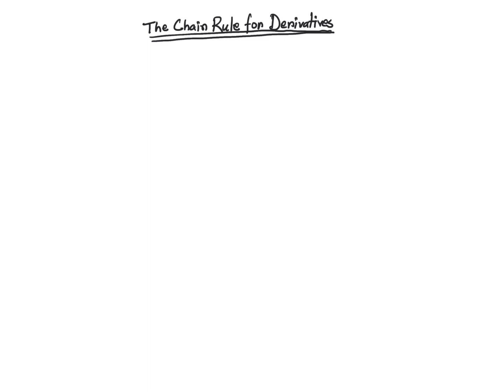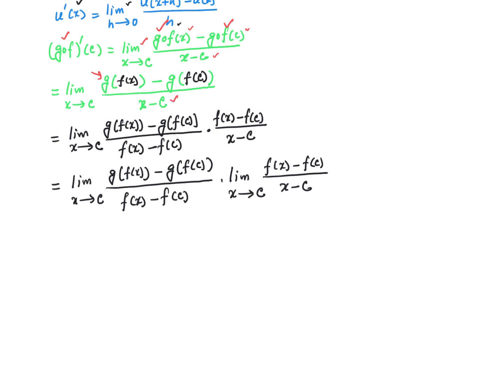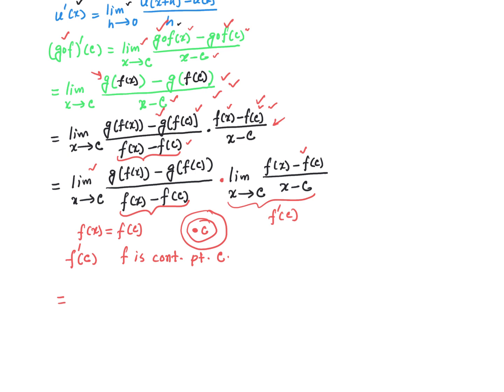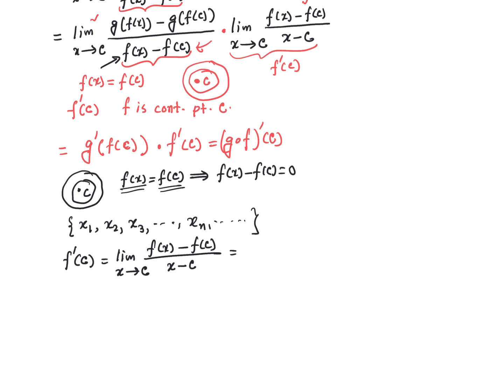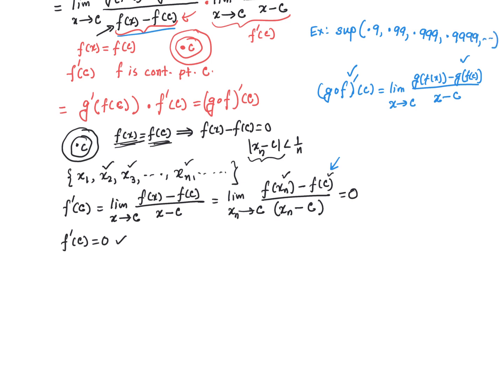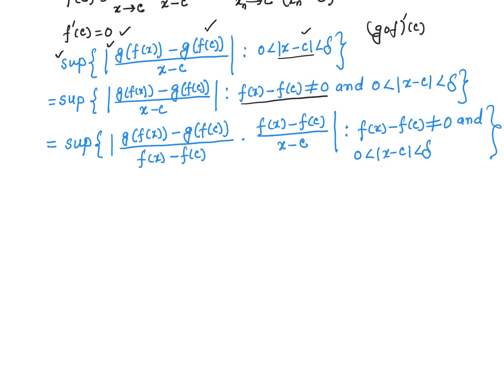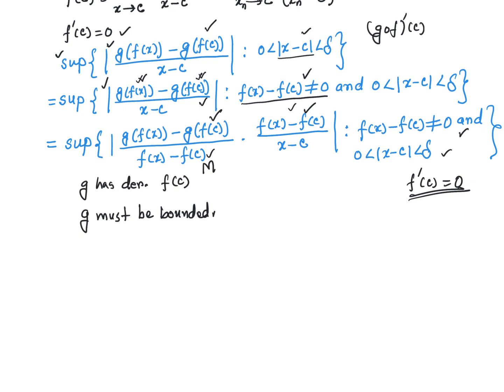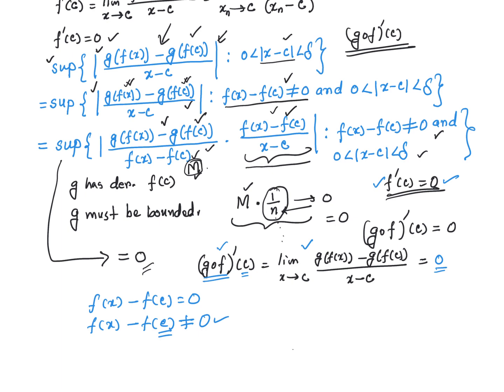Chain rule for derivatives 1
Proof of the chain rule in calculus, that is, finding the derivative of function composition.